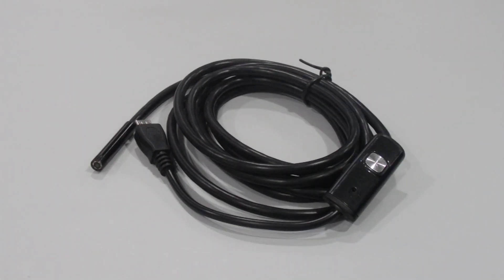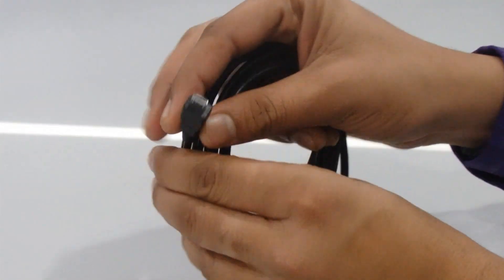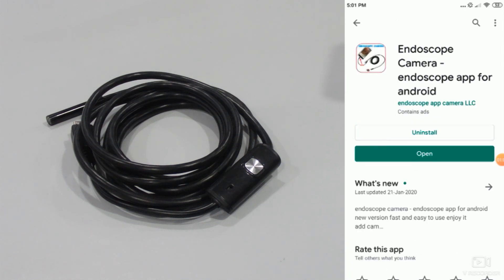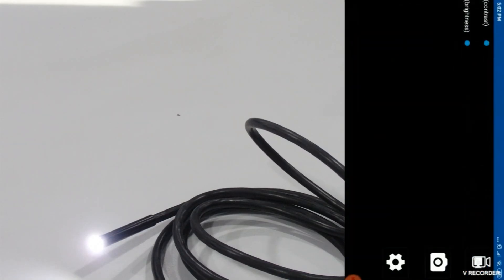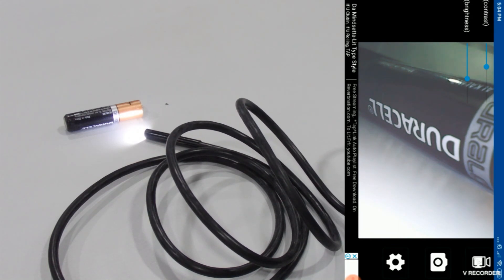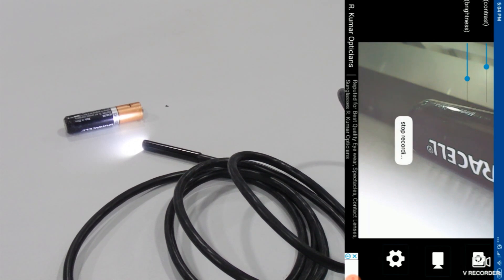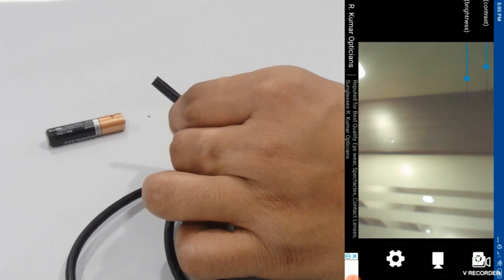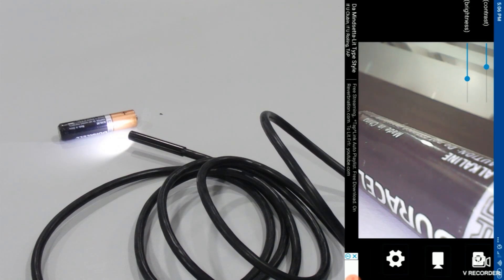Endoscope Snake Camera I IP67 Waterproof I Flexible Inspection Borescope Camera For Android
Attention:

★ This device works with Android system phone, support iOS
    system, And the Android Phone must support OTG function, and
    must support to connect external camera. (Almost all recently
    version of android device have this function)
★ Please carefully check your phone before ordering, or we'll not be
    responsible due to the reasons above.

Brief introduction:

★ Newest Arrival Model for Android，can take Photo ，video and
    Sound recording, and the photos & video file will directly stored in
    your Android mobile phone, the whole process of record check,
    convenient observation and follow-up analysis.There's also a
    turning wheel used for adjust the brightness of six LED lights so
    that work in some area without enough light. It is IP67
    Waterproof Camera. With a micro to USB line, It can also be used
    for computers.

Application:

★ Ideal for intramural camera system, underwater camera,
    waterproof Micro-cameras, motor vehicle detector, sewer
    pipeline detector, search and rescue, criminal and custom
    detector, archaeological detect, the PCB detection, home care,
    aviation and space industries, care and tractors industries,
    petroleum drilling industries, constructions and so on.

Specifications:

★ High resolution with 1/9 CMOS camera.
★ Built-in 6 LED light (with Brightness and take Photo Control)
★ Waterproof wire endoscope.
★ Photo shooting and video recording.
★ Camera head outer diameter: 5.5mm
★ Pixels: 300000 pixels ON phone,1300000 pixels ON Computer
★ Resolution: 640*480,1280*480(only on Computer)30 ftps.
★ LED: 6 White LED Bright light.
★ Focal distance: 5cm-infinate.
★ Waterproof level: IP67.
★ Support systems: Android /Windows 2000 / XP / Vista / 7.
★ Temperture: -20 ~ 100℃.
★ Cable length: 2M/3.5M/5M
★ Camera Dia.: 5.5mm

User Instruction:

★ Scan the QR code on the Manual to install APP, or from CD install
    APP ,or download link to install APP ,then an icon appears on
    mobile desktop, click on the icon, the product is available to use.
★ It's very easy to operate this android endoscope, just download
    an App and inserted the endoscope in your device, the App will
    automatic recognition it, start to use now !
★ We provide two software for everyone to choose, more
    convenient for your use,.And the phone can be used to get more
    models

Package Contents:

★ 1 * Mini USB Endoscope
★ 1 * Small hook
★ 1 * Magnet
★ 1 * Side audition
★ 1 * fixed set
★ 1 * Manual